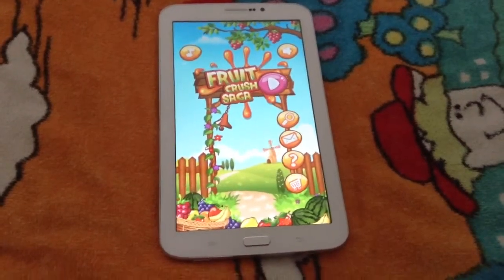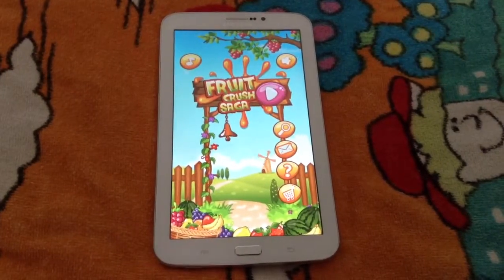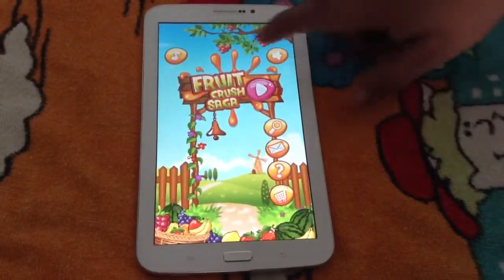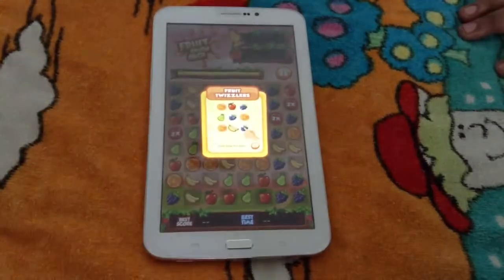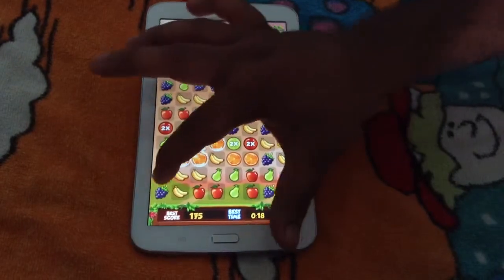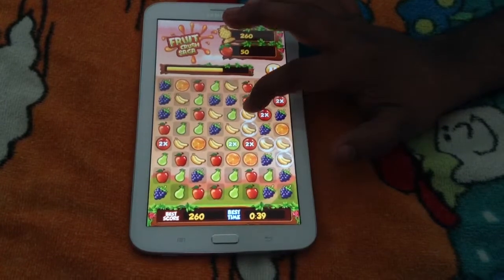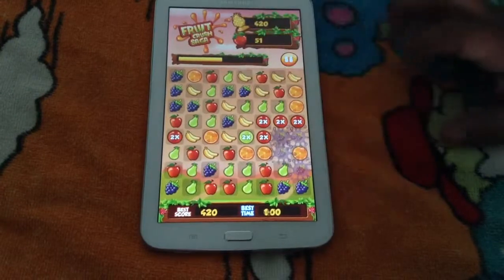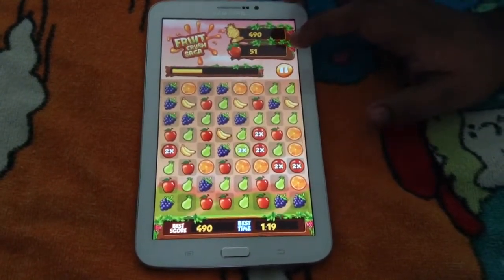FRUIT CRUSH SAGA: New game app each hour each day, A complete review on game apps